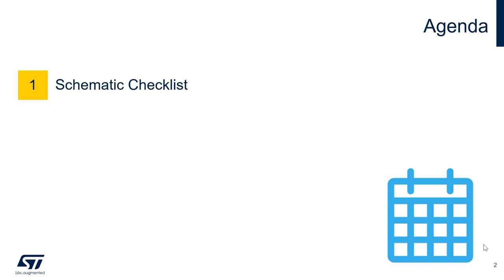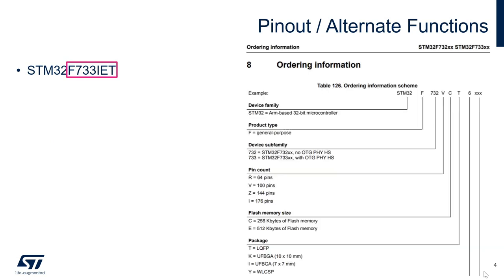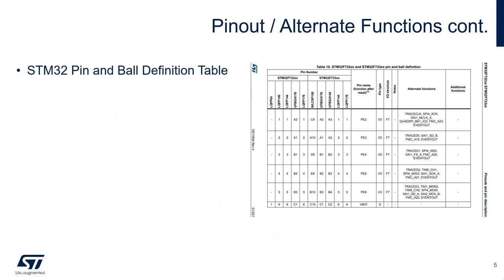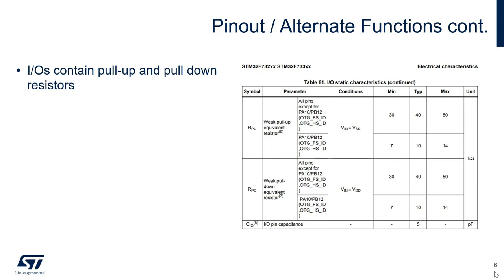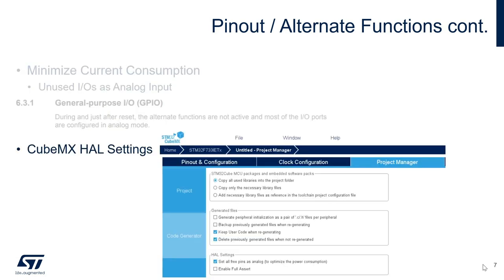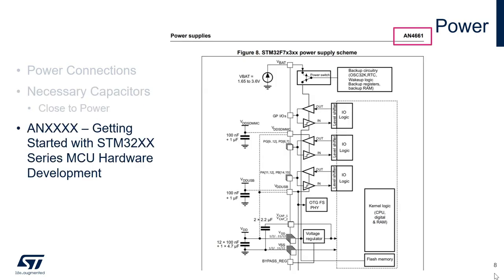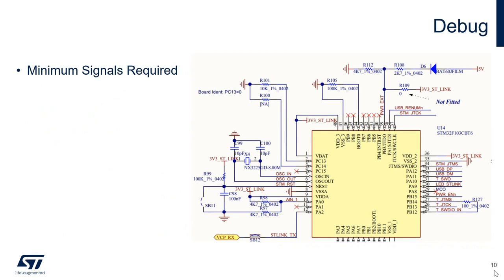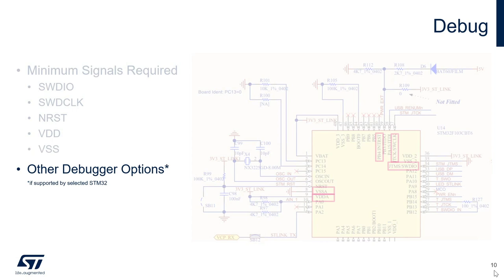STM32 Schematic Self-Review: Part 1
The STM32 schematic self-review video series is intended to provide information, suggestions and outline the process that engineers or hobbyists should utilize when performing a schematic review on product designs incorporating STM32 devices. Upon the completion of this series you will be fully equipped with the schematic review process and knowledge regarding where to find relevant information needed in datasheets, reference manuals and various application notes to successfully complete a custom STM32 schematic self-review.

In the first part of this series we begin by introducing and discussing the first half of the schematic checklist. In this video we will go over the important points to consider when it comes to reviewing the pinout/alternate functions, power, clocks and debug portions of a design.